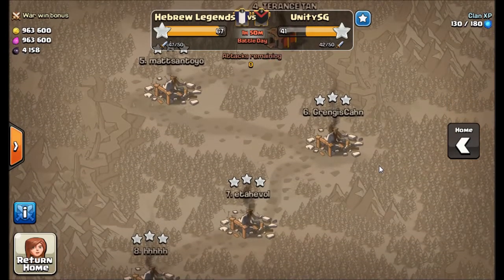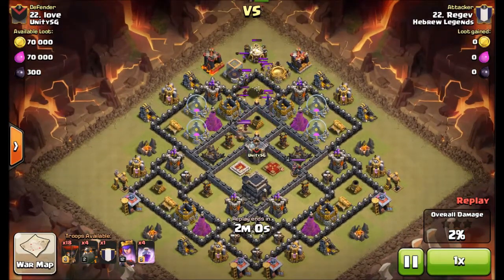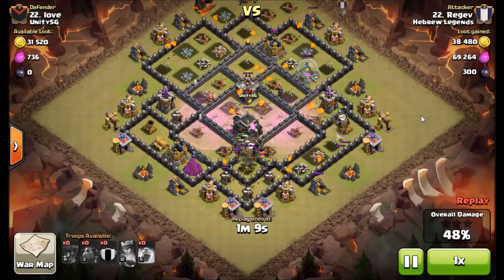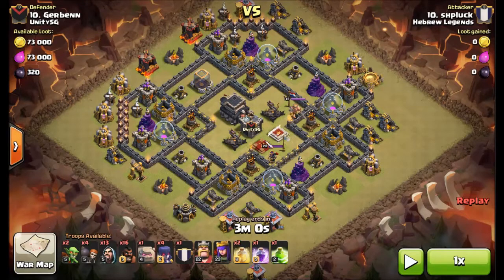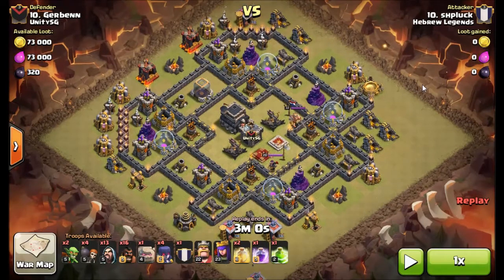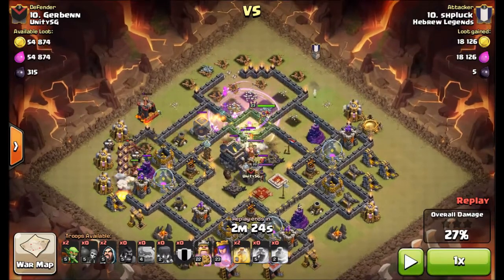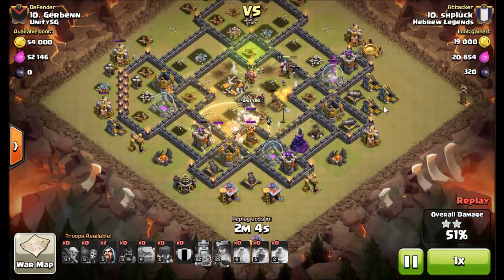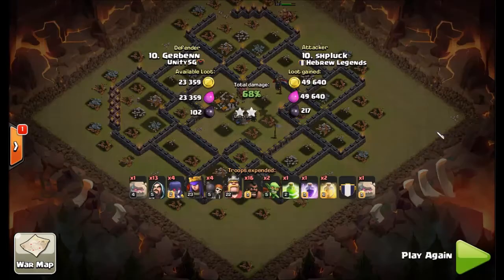Regev, Shpluck // Penta, Shattered GoHo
Reg brings a nice pentalaloon and Shpluck brings an interesting variation on a shattered GoHo.

Hebrew Legends is a hardcore war clan that has been creating war experts since 16/9/14.

Come check us out in-game